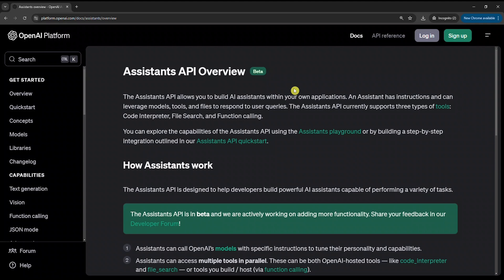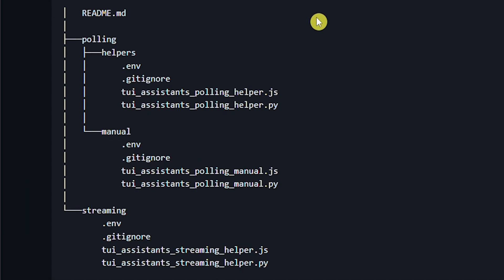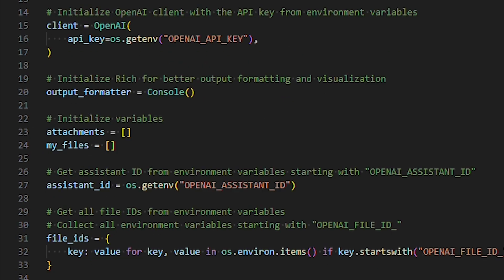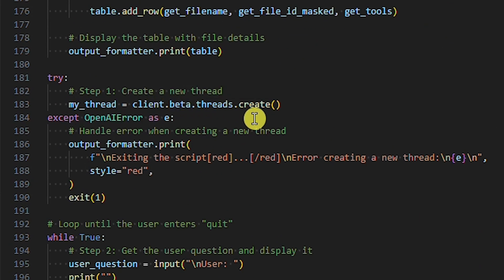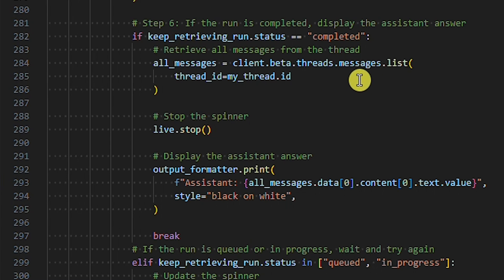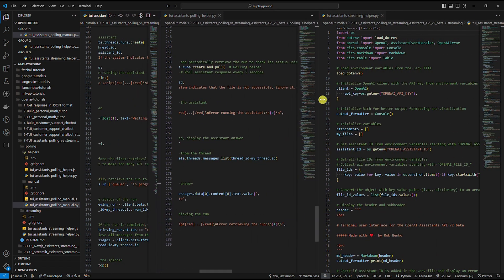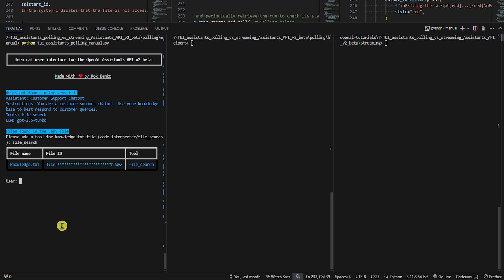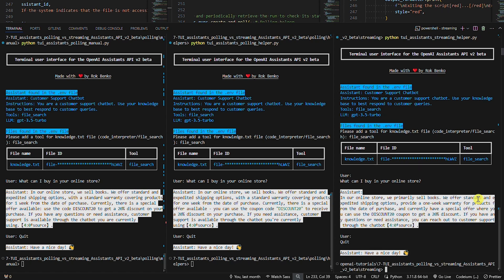How to poll or stream OpenAI Assistants API v2 response in Python & Node.js TUI🔥 — OpenAI #7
In today’s tutorial, we're going to learn how to get the assistant answer using the OpenAI Assistants API v2. There are two ways: response polling and response streaming. I’ll show you examples of both in both Python and Node.js.

🎞️ Timestamps 🎞️
00:00 – Intro
00:14 – Code for this tutorial
00:28 – Response polling and response streaming explained
00:57 – Tutorial overview
01:48 – Code breakdown (part 1)
01:57 – Create an .env file to set up environment variables
02:14 – Code breakdown (part 2)
03:17 – Step 1: Create a new thread
03:24 – Step 2: Get the user question and display it
03:30 – Step 3: Add the user question to the thread messages
03:47 – Core of this tutorial
04:04 – Manual response polling example – Step 4: Run the assistant
04:10 – Manual response polling example – Step 5: Periodically retrieve the run to check its status
04:32 – Manual response polling example – Step 6: Display the assistant answer once the run is completed
04:48 – Response polling using a helper example – Step 4: Run the assistant and periodically retrieve the run to check its status using a helper
05:21 – Response polling using a helper example – Step 5: Display the assistant answer once the run is completed
05:29 – Response streaming using a helper example – Step 4: Run the assistant and stream its answer
06:00 – Code comparison
06:24 – Run the Python manual response polling example
06:57 – Run the Python response polling using a helper example
07:23 – Run the Python response streaming using a helper example
07:57 – Outro